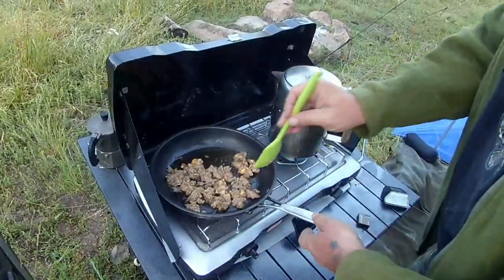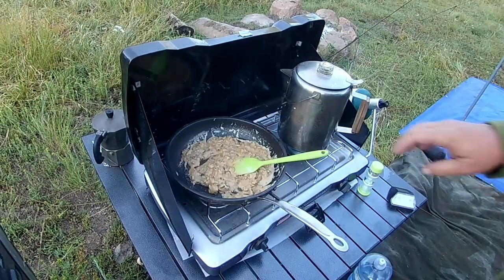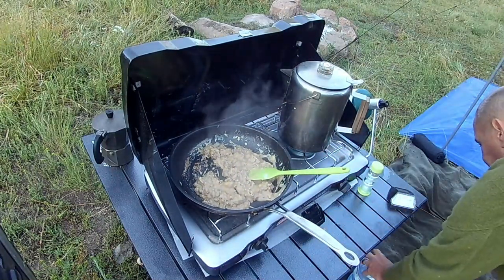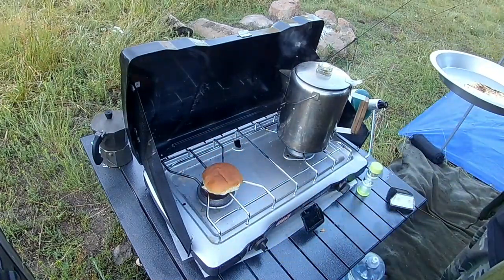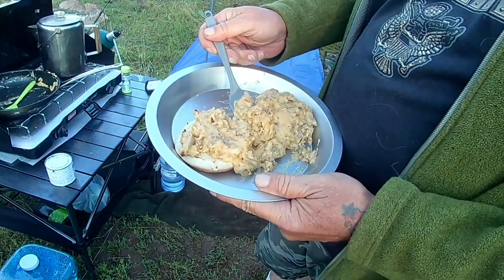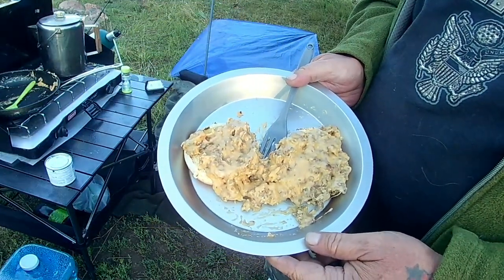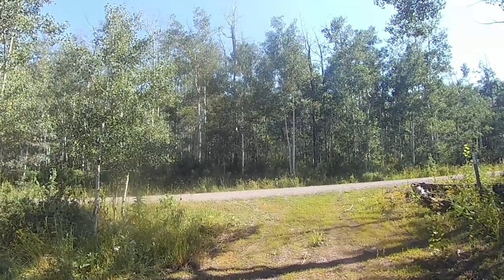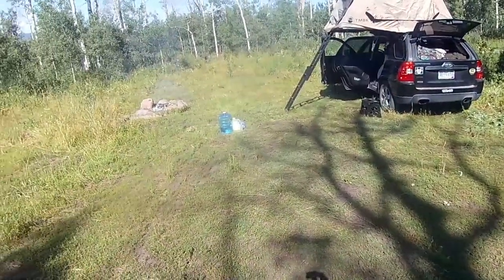Grand Mesa, Colorado, Hightower Mountain 9555 feet, camping with Overland Tent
Camping at 9555 feet, Hightower Mountain, Grand Mesa Colorado. First time using the Overland roof top tent.

Our Supporters:
Our Music is done by justinas Stanislovaitis. Please visit his youtube channel. @JustinasStanislovaitis

overland roof top tent, high elevation camping